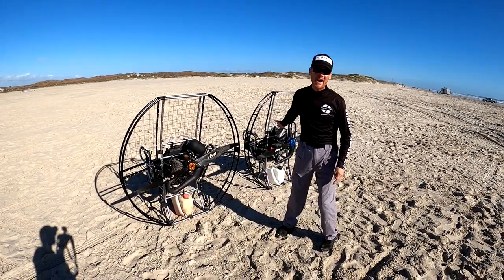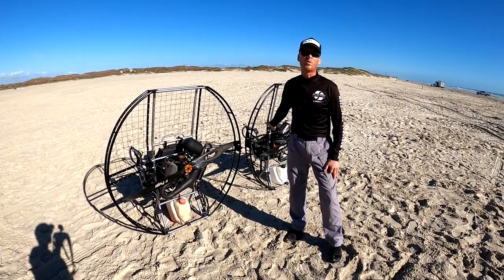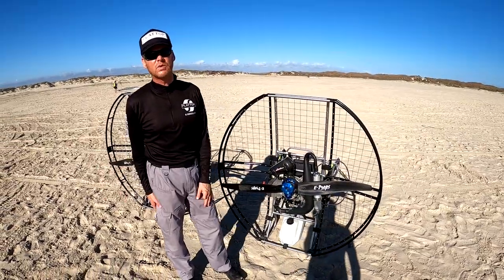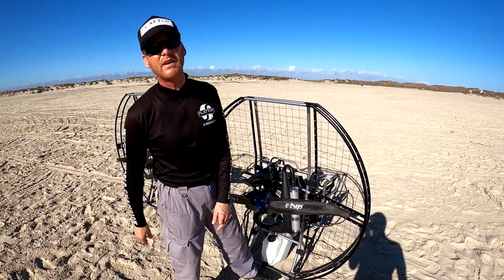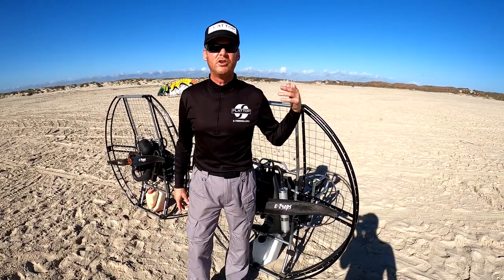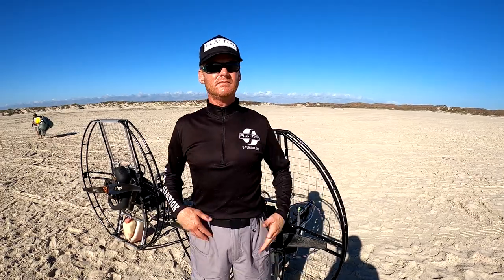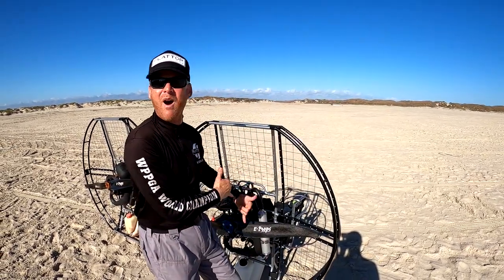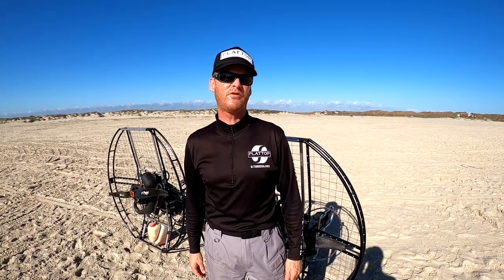NEW Flat Top 200R VS Flat Top Ninja Vittorazi 185!! The Best Paramotor Just Got Better!!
The new Flat Top 200R is the latest and greatest in paramotor innovation!

- More Power
- Less Torque Steer
- Same Weight
- More Reliable
- Better Service
- More Efficient
- Only $95 more than the Ninja

Whether you're looking to tear up the sky with crazy acro maneuvers, tandems, long cross country flights, or just looking to cruise around your block, the Flat Top 200R Is the powerhouse to help you do so!